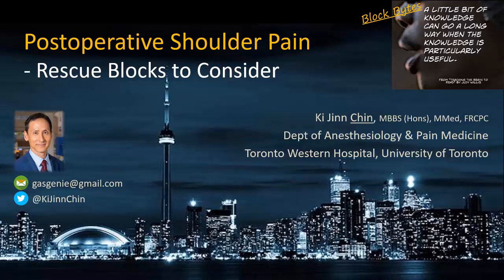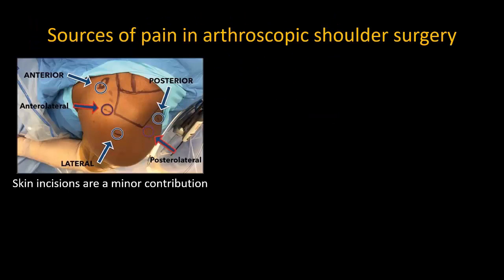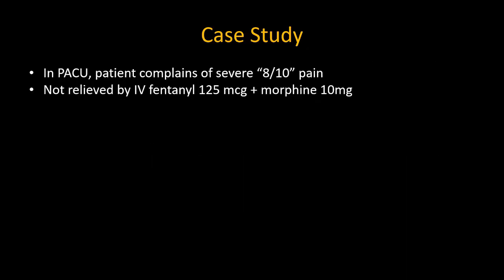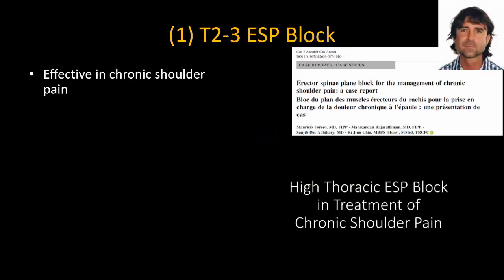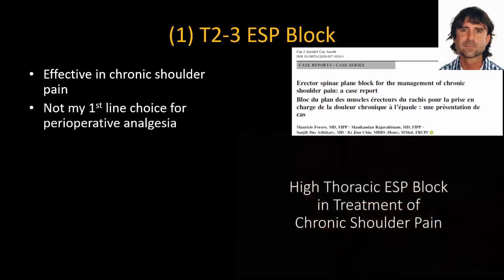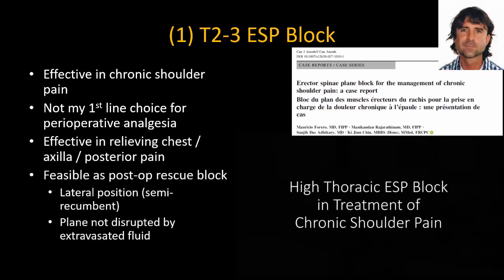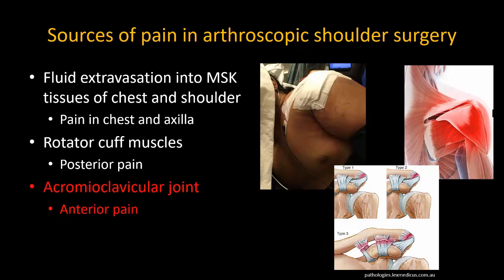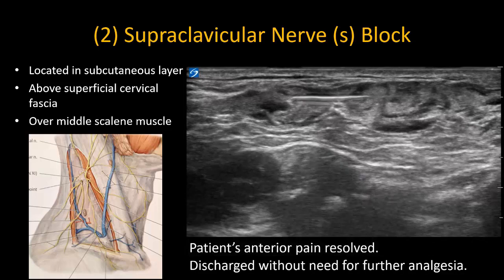Rescue Blocks for Postoperative Shoulder Pain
Every now and then, patients experience significant pain after complex arthroscopic shoulder surgery despite an apparently effective C5-6 block. This video describes possible reasons and regional anesthesia options to manage the pain. These include (1) a high thoracic ESP block, and (2) block of the supraclavicular nerves.